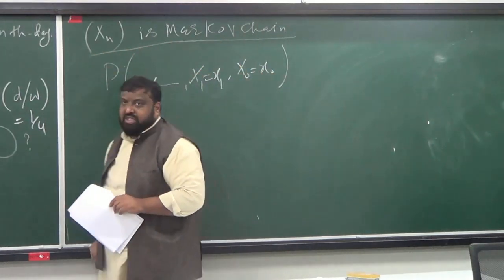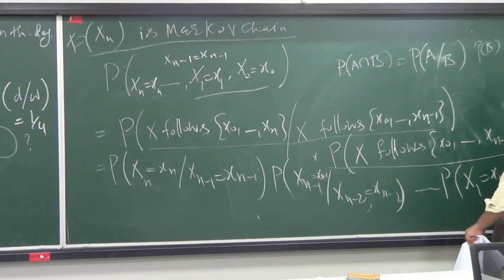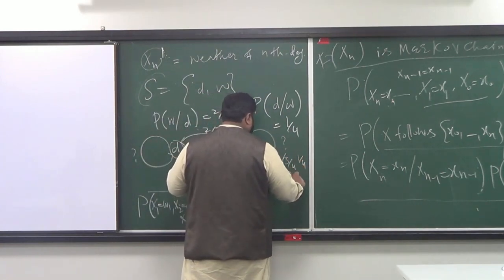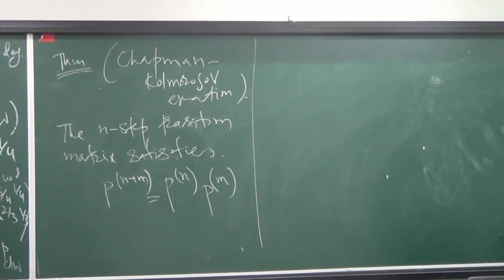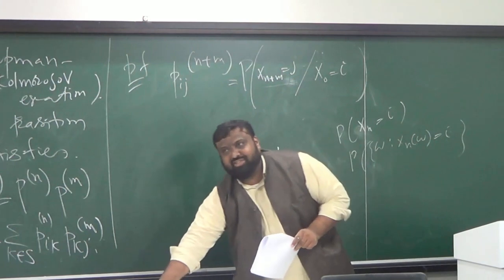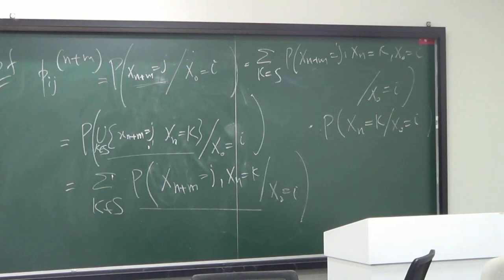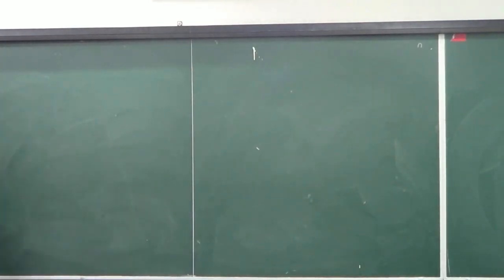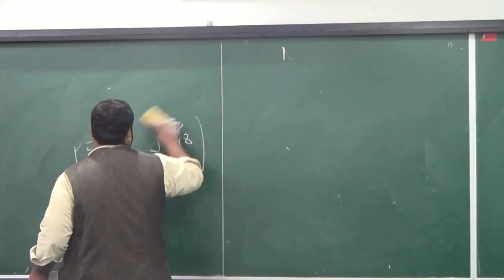Lecture 6 (Part 2) Computing Probability for path of Markov chain; Chapman Kolmogorov equations